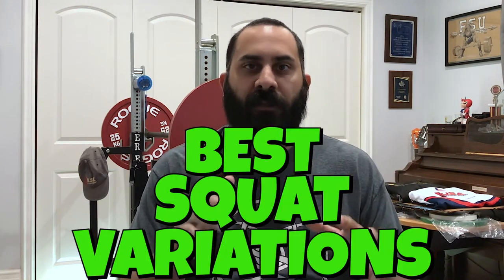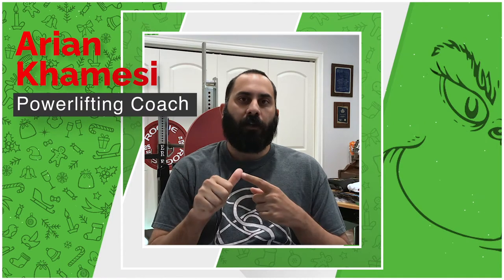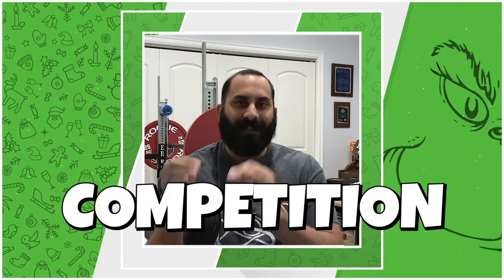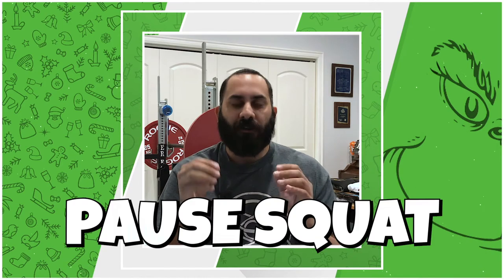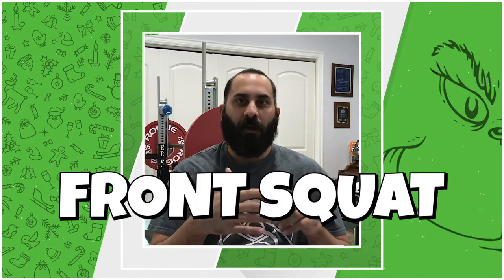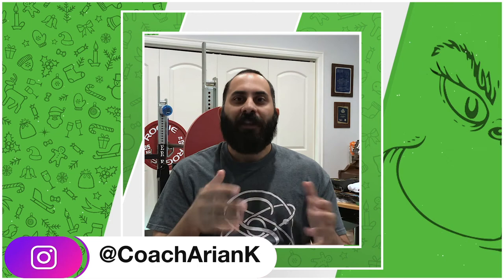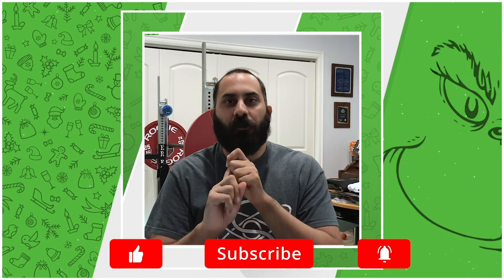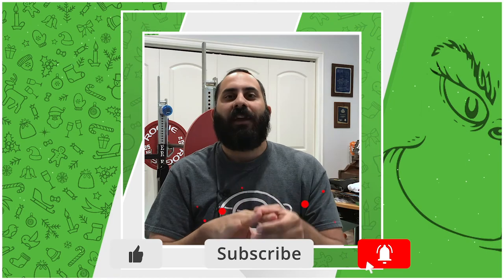The Best Squat Variations For Powerlifting | Powerlifting Tips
This video goes over the best squat variations for Powerlifting broken up into categories of technique, strength, and hypertrophy. So, regardless of what your goal is for a training block, you can watch this video, see what variations I list for your goal, and then make sure you have it programmed for your training block.

When it comes to squat technique, I'm a big fan of the tempo squat. You can choose your tempo based on how you want to scale it to your needs. For example, you can do a 3-1-3 tempo squat where you do 3 seconds down, 1 second pause, and then 3 seconds up.

When it comes to squat strength, I'm a big fan of the pin squat. You can set the safeties at where you hit depth, or slightly above in your weak range of motion. And if you don't have access to safeties that you can use, then you can do a pause squat instead.

And when it comes to squat hypertrophy, I'm a big fan of any variation that raises the bar higher or in front of you, like the safety squat bar. If you don't have access to the safety squat bar, then you can do a high bar squat or front squat instead.

If you want to hear me go more in-depth into squat variations like the ones mentioned in the video, then you can hear our podcast episode on the topic through the link below. And if you want to learn more squat tips and tricks, then be sure to check out my squat tips playlist.

My name is Arian Khamesi and I'm a Powerlifting Coach under Squats & Science. In addition, I'm involved in the sport of Powerlifting as an athlete, meet director, referee, scoring manager, committee member, and more. On this channel, I produce videos that are beneficial for Powerlifting athletes, coaches, meet directors, and referees. But many of the tips and tricks can also be used for those involved in other Powerlifting federations.

Coaching:
Practical Programming for Strength Training
Starting Strength: Basic Barbell Training

Recording:
WD 4TB My Passport Portable External Hard Drive

Meet Directing:
Fire 7 Tablet
Fire 7 Tablet Cover
Anker 5 Port USB Wall Charger
SanDisk USB 2.0 Flash Drive

Misc:
Earphones w/ Mic
Lifeproof iPhone Waterproof Case
Bluetooth Earphones
Under Armourbite Mouthguard